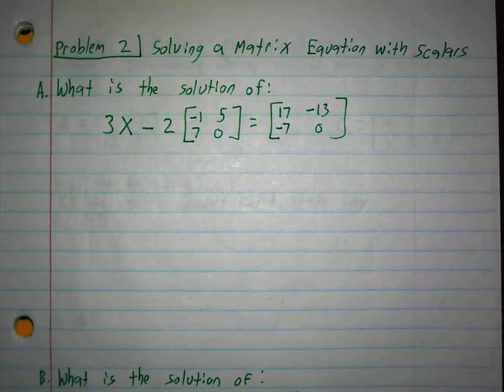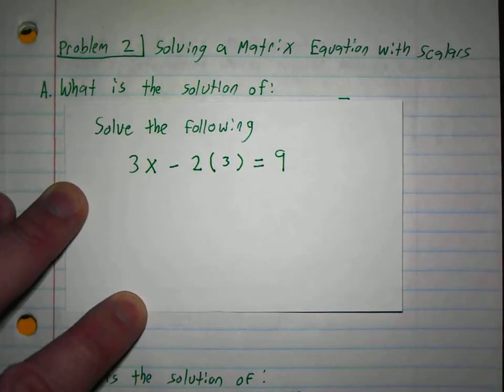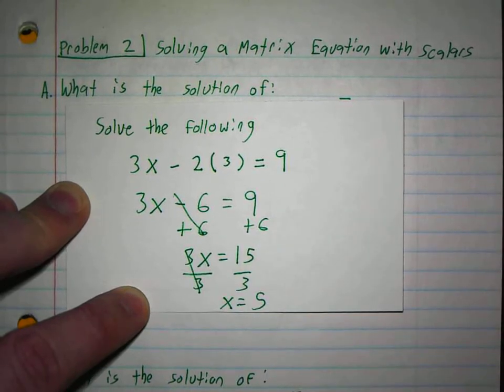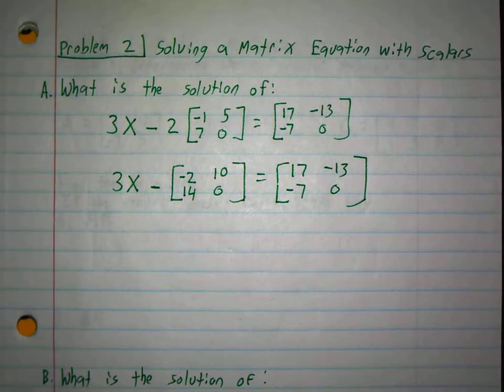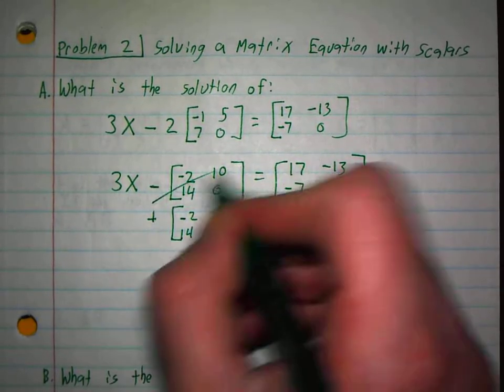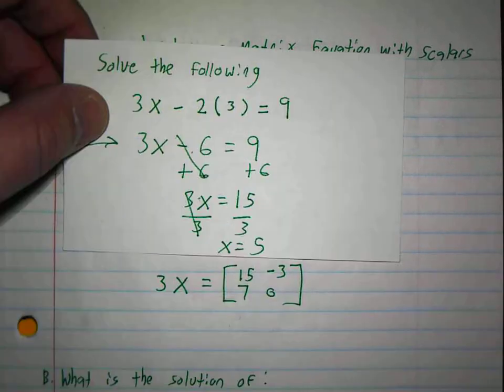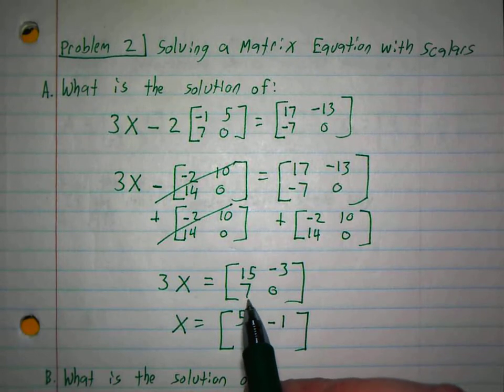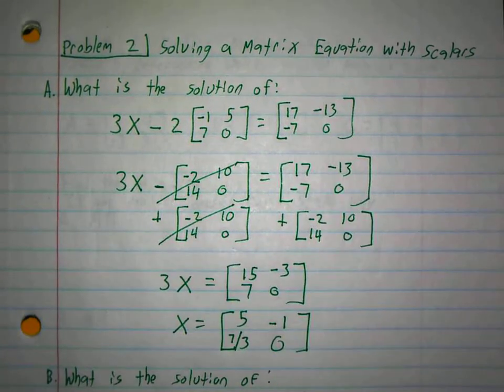12-2 Problem 2: Solving a Matrix Equation with Scalars.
This video will show how to solve a matrix equation with scalars.